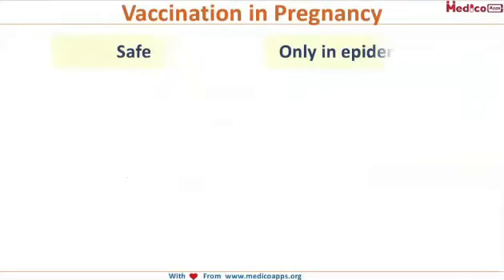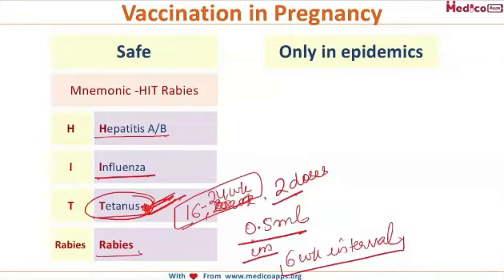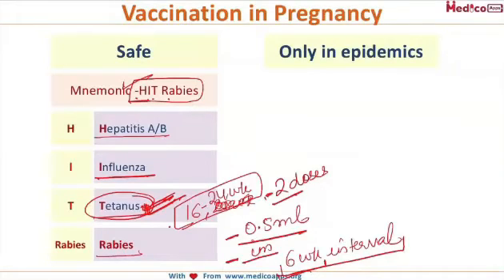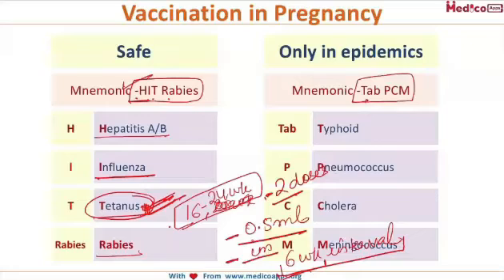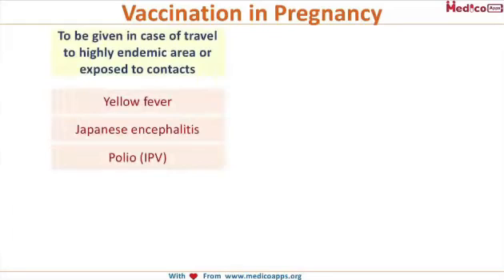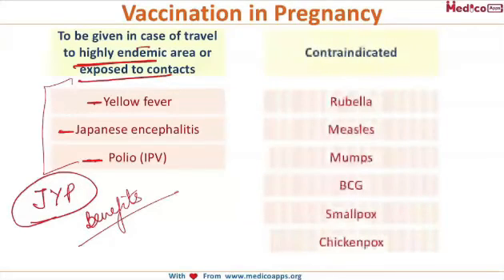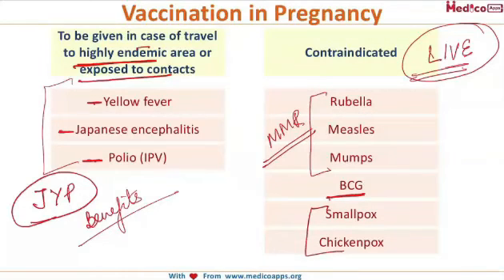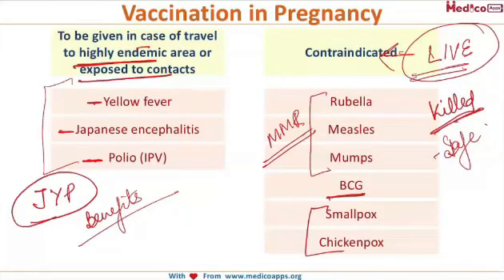NEETPG-Topic-Vaccinations In pregnancy-Obs & Gynae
To view more videos download our NEETPG app

Safe:
Mnemonic -HIT Rabies
H-Hepatitis A/B
l-lnfluenza
T-Tetanus
Rabies
Only in epidemics:
Mnemonic -Tab PCM
Tab-Typhoid
P-Pneumococcus
C-Cholera
M-Meningococcus
To be given in case of travel to highly endemic area or exposed to contacts
 Yellow fever
 Japanese encephalitis
 Polio (IPV)
Contraindicated
 Rubella
 Measles
 Mumps
 BCG
 Smallpox
 Chickenpox